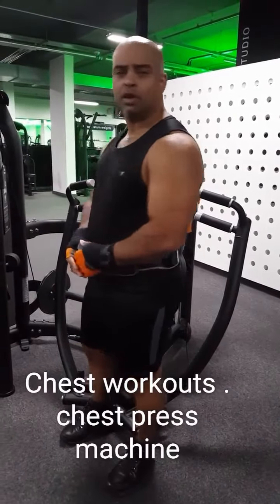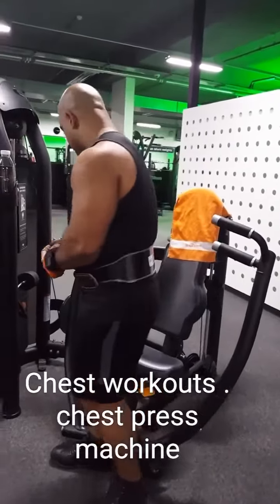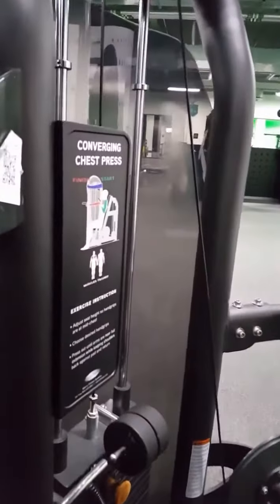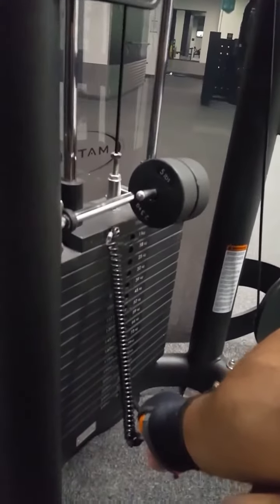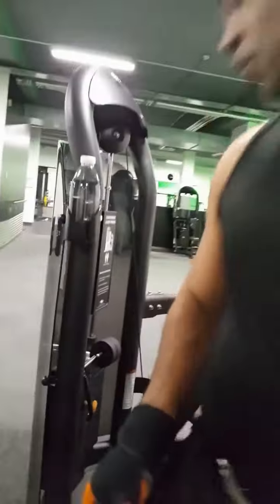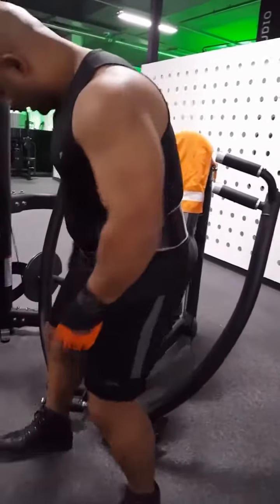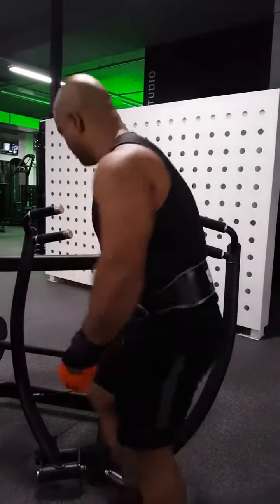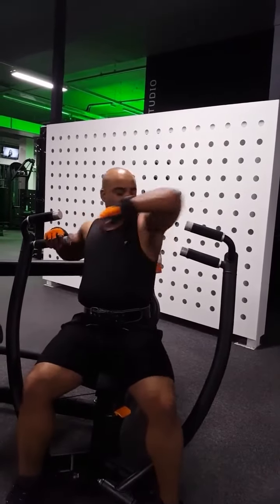Chest workouts. chest fly machine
Is the chest fly machine good?
A pec deck is a machine designed to increase strength and muscle mass in the chest. It's so effective that the American Council on Exercise ranked it as one of the best exercises for building chest muscles. ... It opens up and strengthens the backs of your shoulders to allow you to complete the exercise.”